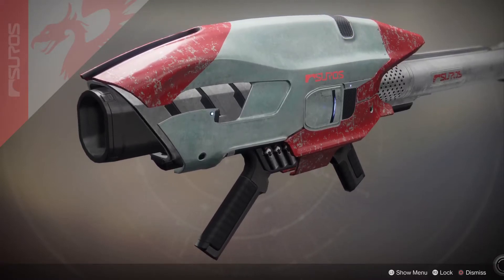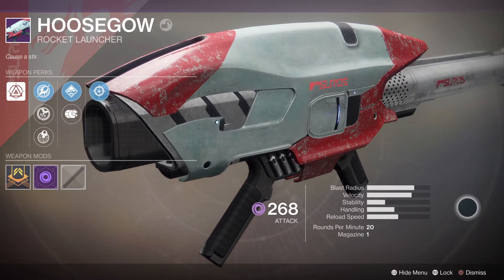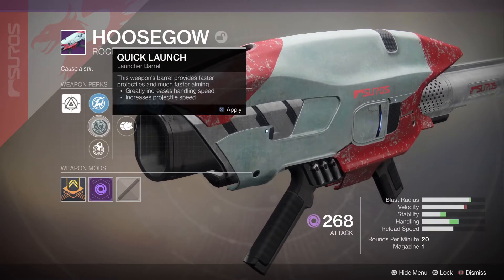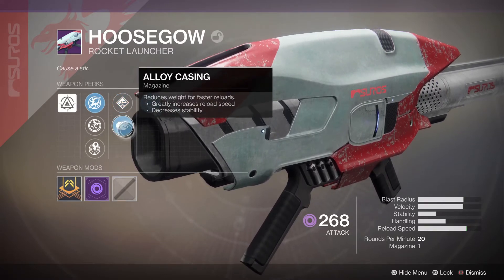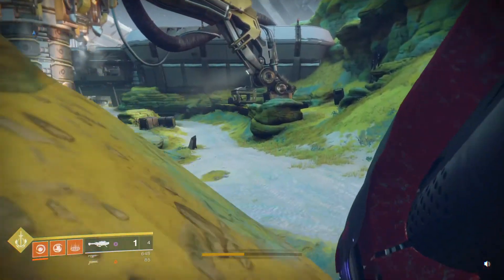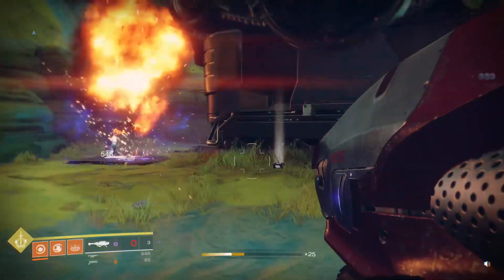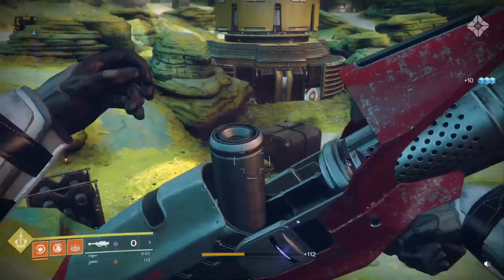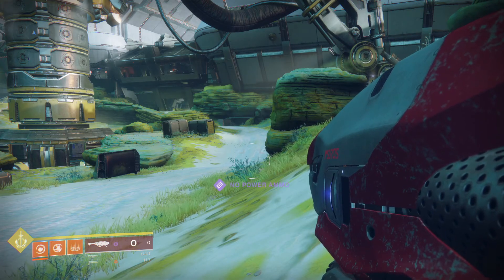Destiny 2 Hoosegow Legendary Rocket Launcher Power Weapon